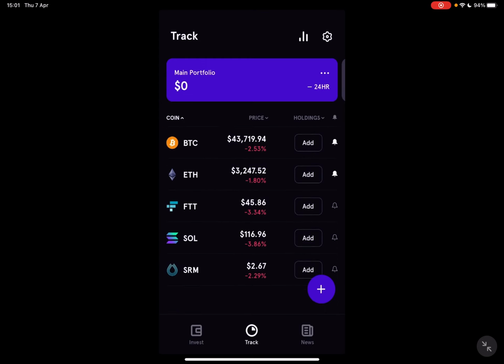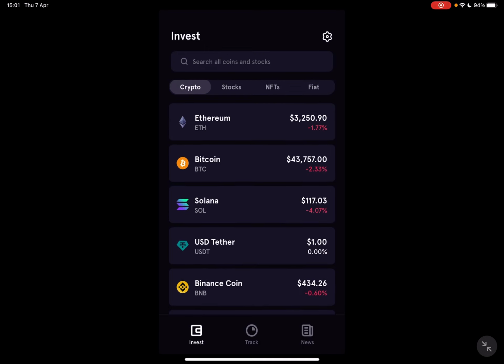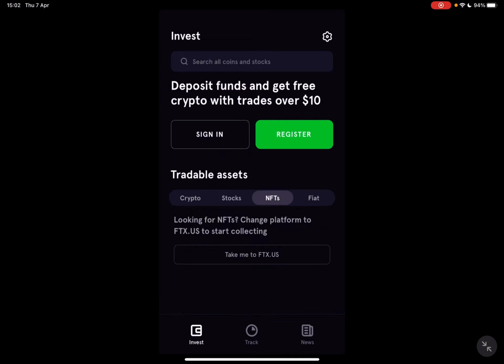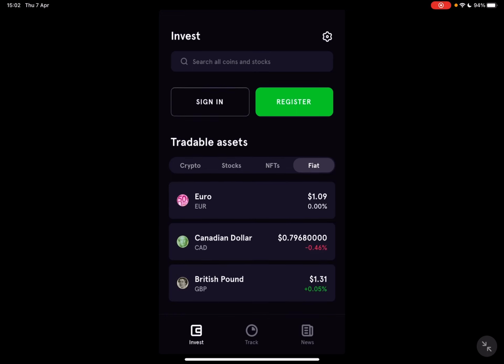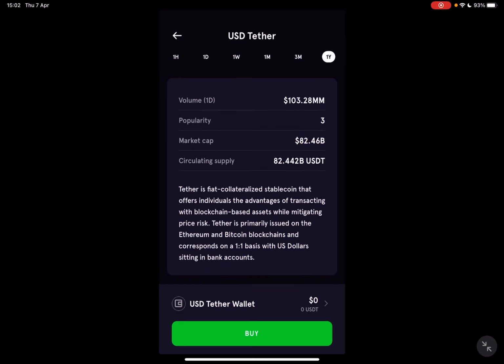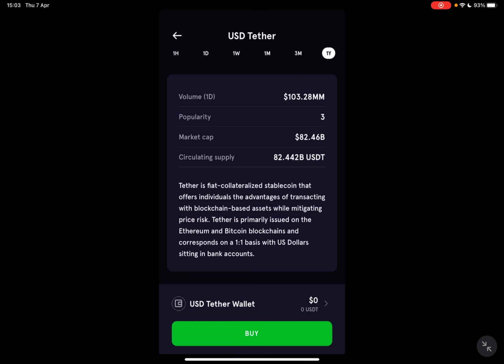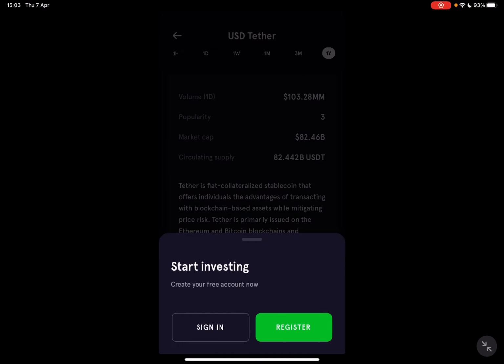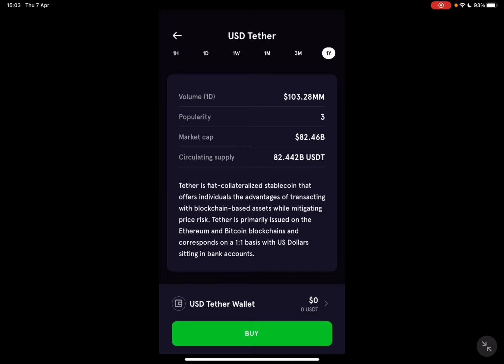How to buy USDT on FTX?